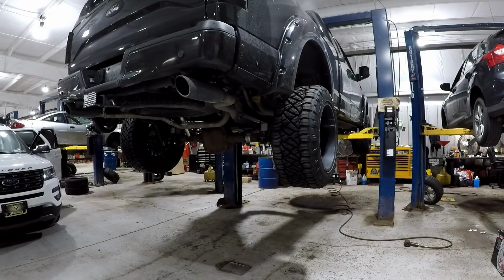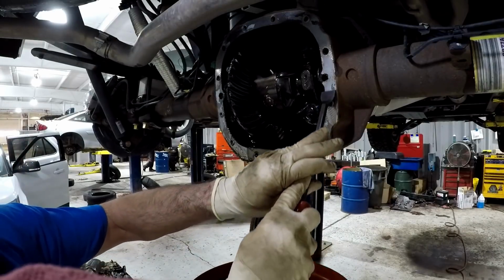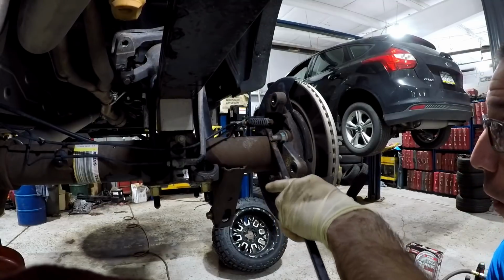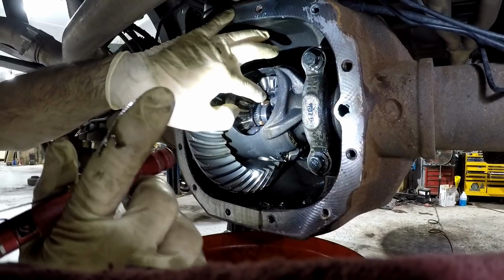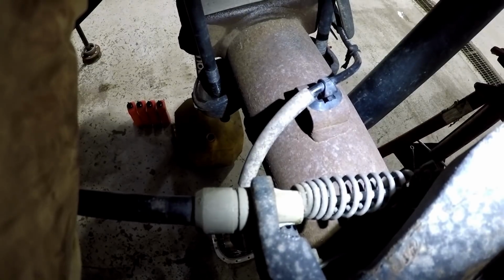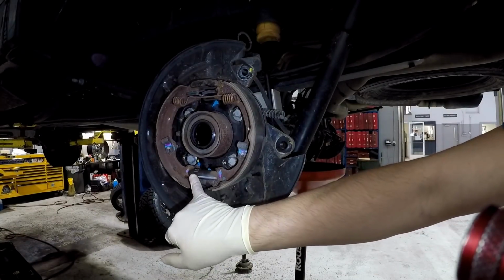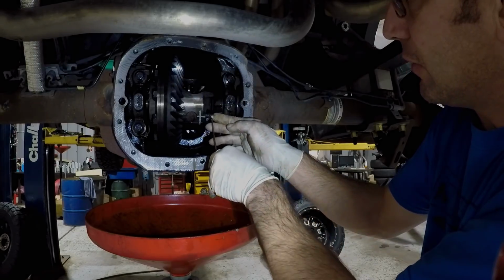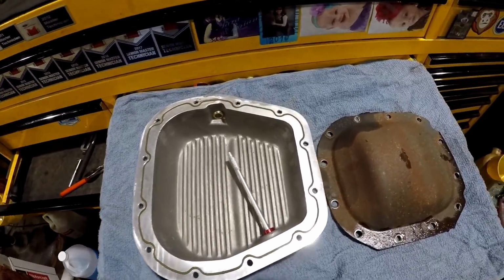How to Replace Parking Brake Actuators on a Ford F150 2011 to Current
Watch me replace Parking brake actuators on Mike's Ford F150 from Autovlog